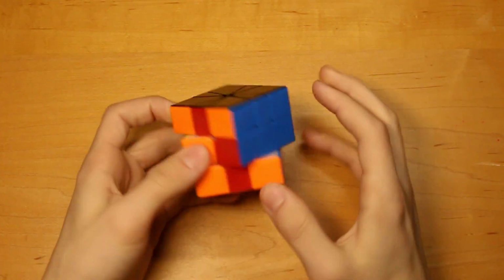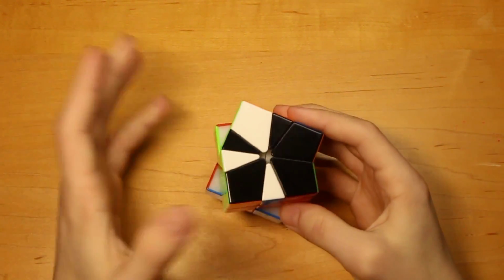Coaching: Boris (10.56 average)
Skype Lesson: $25/hour
Written Critique: $30
Unedited Video Critique: $25 (Not available until July 1)
Edited Video Critique: $50 (Not available until July 1)

Scrambles:
(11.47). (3,5)/ (3,0)/ (-2,4)/ (2,-1)/ (4,-5)/ (5,-3)/ (0,-3)/ (0,-1)/ (-2,-4)/ (2,0)/ (0,-2)/ (6,-3)/
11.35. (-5,0)/ (2,5)/ (6,-3)/ (-2,-5)/ (5,-4)/ (0,-5)/ (0,-3)/ (0,-1)/ (-3,-4)/ (0,-5)/ (0,-4)/ (0,-2)/(3,0)
9.95. (0,2)/ (3,3)/ (-5,-2)/ (-1,-4)/ (4,-5)/ (0,-4)/ (-3,0)/ (5,-2)/ (4,0)/ (0,-3)/ (-2,0)/ (-2,-4)
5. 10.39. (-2,0)/ (0,3)/ (-3,0)/ (5,-4)/ (-3,0)/ (1,-5)/ (0,-1)/ (0,-3)/ (-1,0)/ (4,0)/ (2,0)/ (-3,-4)/(-4,-4)

Cube I used in this video: Volt v2